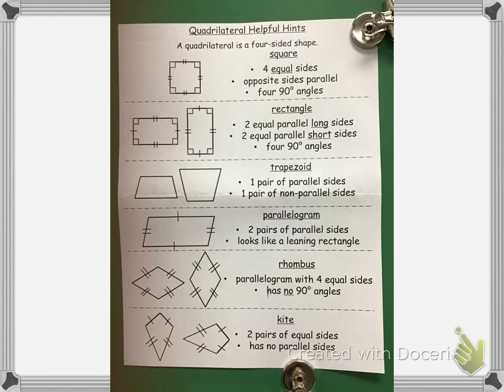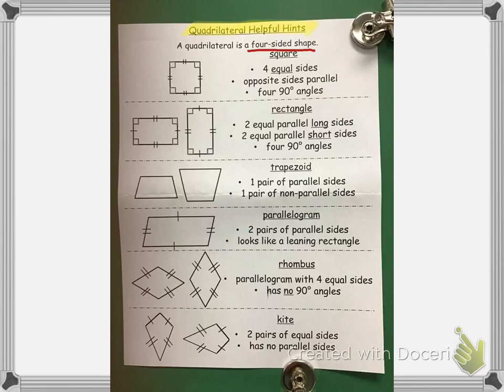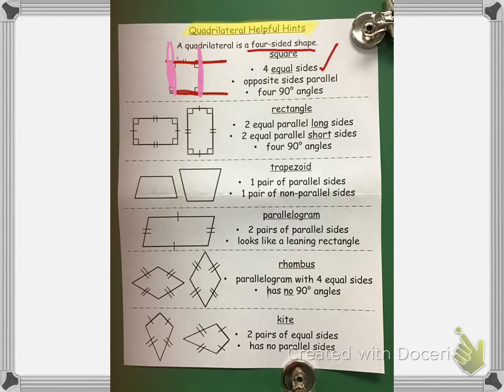Quadrilateral Helpful Hints Sept 2